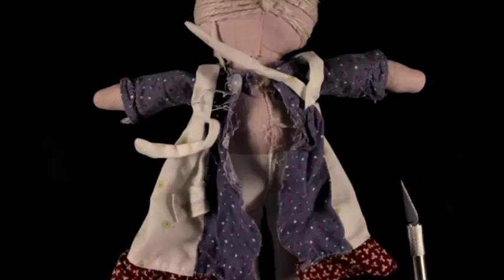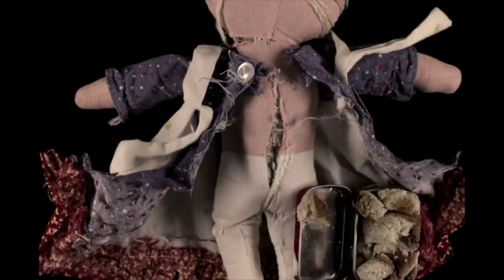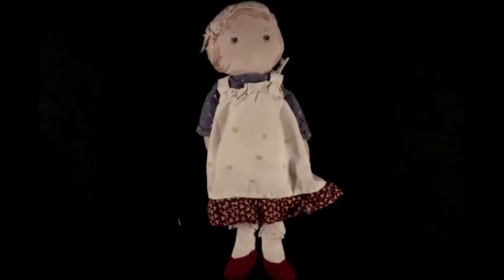(A)natomy by Julia Horowitz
"This project is based on conversations with other woman-identified people who deal with mental illness. While the project isn't exclusively focused on women, these three conversations (one of which was with myself) had striking similarities. All of us spoke about how the language doctors and institutions have used to talk about our bodies doesn't feel accurate. We all expressed a longing for a new way to communicate, and by extension, to be heard. This said, mental illness is an incredibly specific experience. Everyone has their own images, sensations, triggers, and identities that come together to form an alternate reality that is endlessly difficult to describe. This project isn't about capturing the whole of our experiences, but merely setting up a new set of images, sounds, and ways to communicate them."

Julia Horwitz is a writer and artist who uses sequins, stop motion, and ghosts to talk about trauma and identity, among other things. More of her work can be found